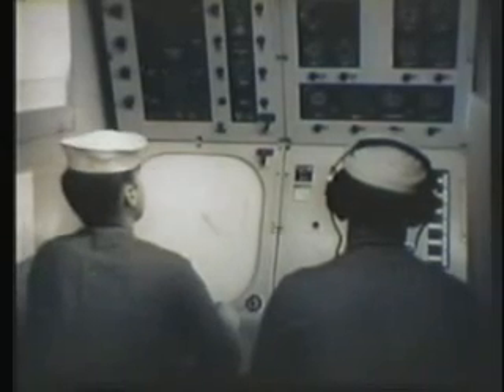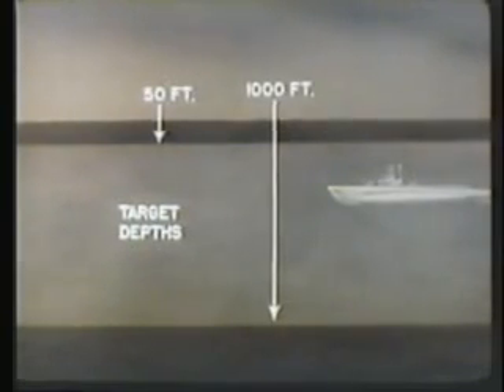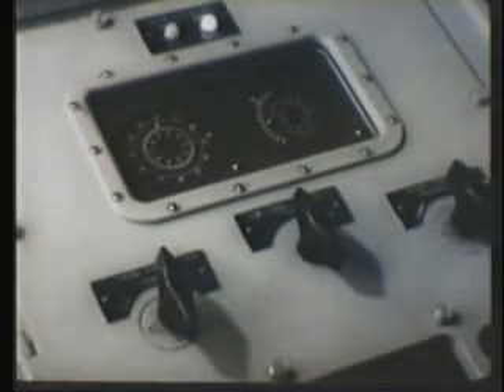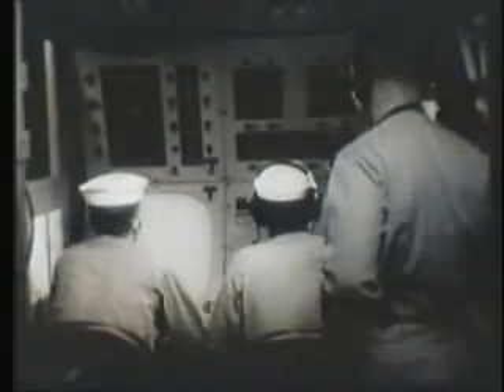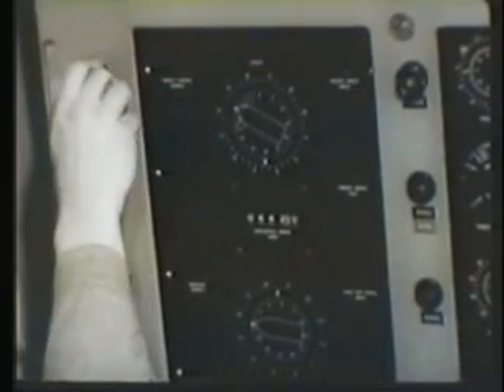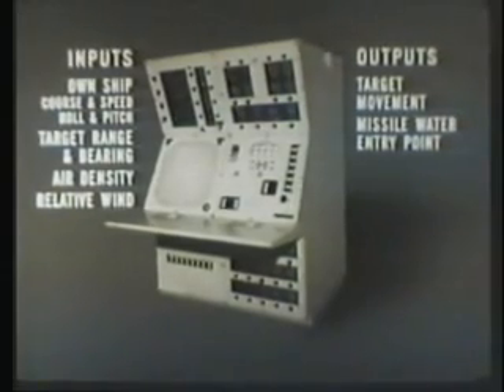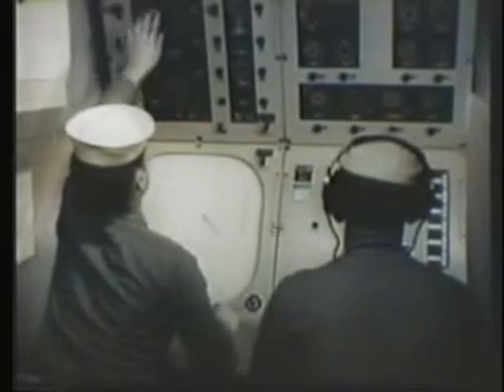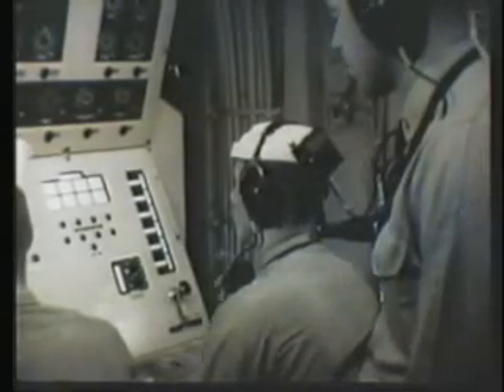Declassified U.S. Nuclear Test Film #44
0800044 - U.S. Navy Training Film - ASROC Weapons System - Introduction - 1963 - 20:30 - Black&White - This was a 1963 Navy training film featuring the antisubmarine rocket (ASROC) and its shipboard launcher. ASROC was an integrated, surface-to-underwater nuclear weapon system designed primarily for use against fast-attack enemy submarines.

In a real-life battle situation, a ships special sonar would pick up signals from the submarine. There was a computer-driven attack console manned by Navy specialists. As soon as the submarine was located, the specialists would determine whether to use a nuclear-tipped torpedo or a nuclear depth charge with the ASROC. The film details how to load and fire the weapon from the 8-rocket launcher.

In peacetime, the ships carrying the ASROCs provided extensive training using simulators, which gave the trainees a realistic feeling on how to respond when sonar detects an enemy submarine.